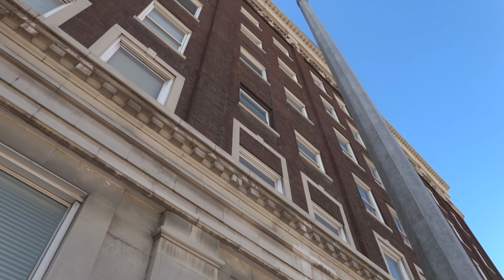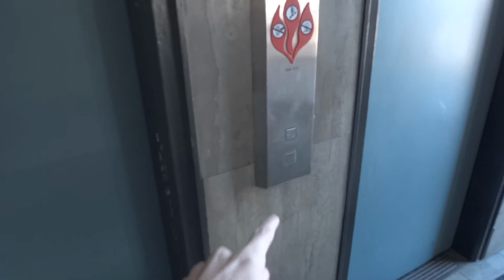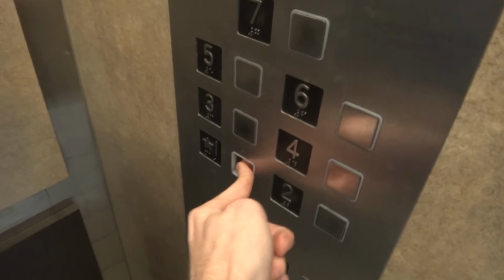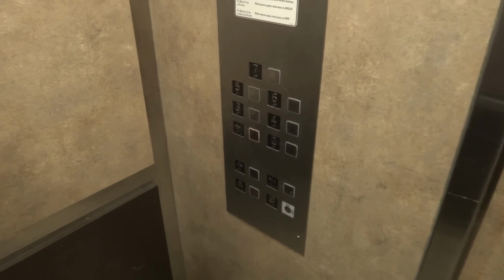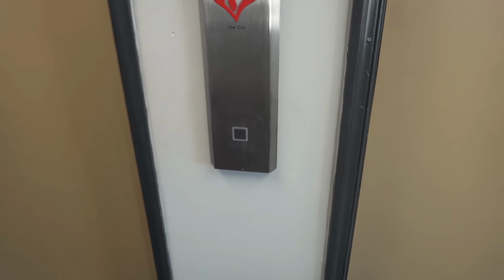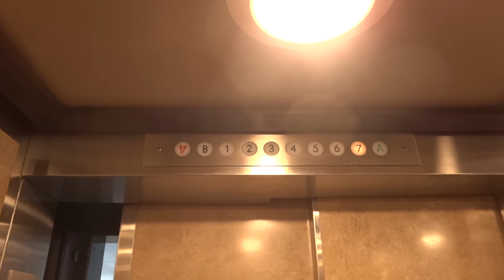Interesting 1960 General/White Traction Elevators @ The Chouteau Building, St. Louis, MO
(1-1-18 with Dieselducy) I've always wanted to check out this building as it it quite old. Sadly, the buttons on this have been replaced, but that doesn't make them bad elevators. These have some AMAZING relay logic.